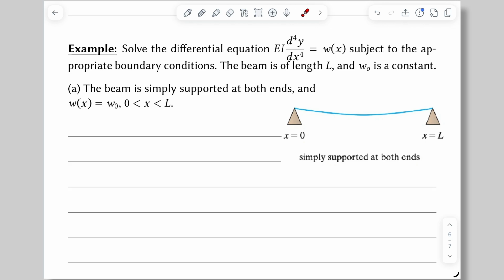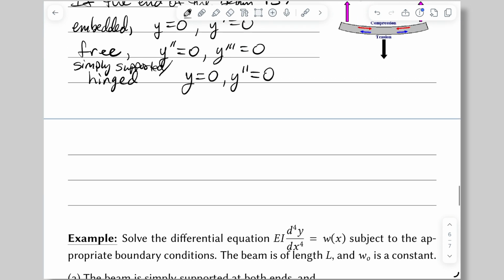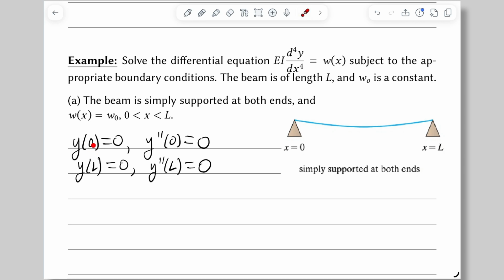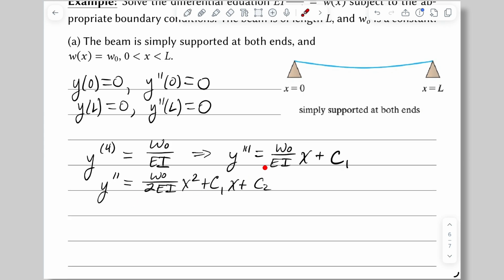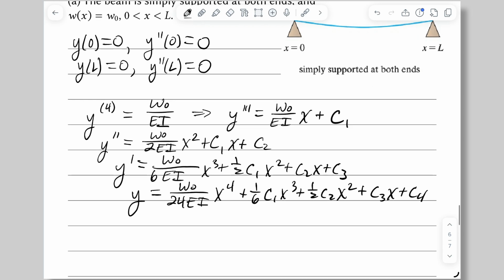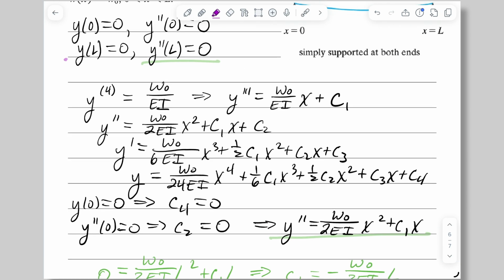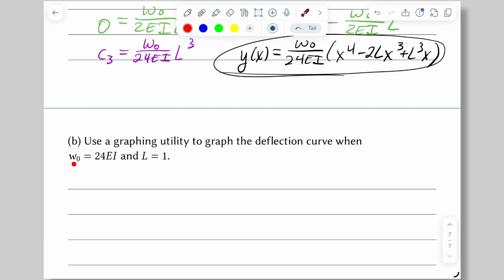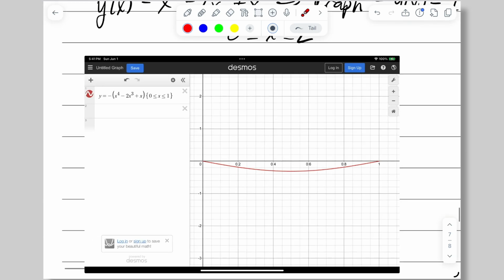Beam Deflection: Worked Example | Differential Equations (5.2c)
A worked example finding the deflection curve of a simply supported beam.